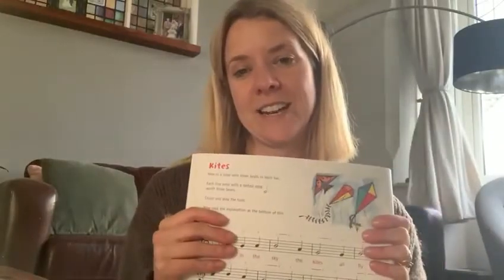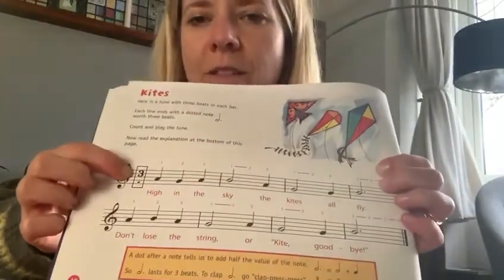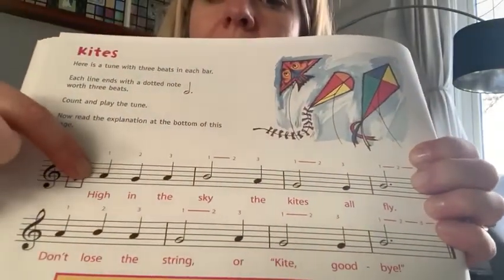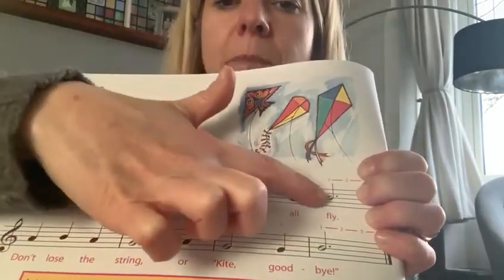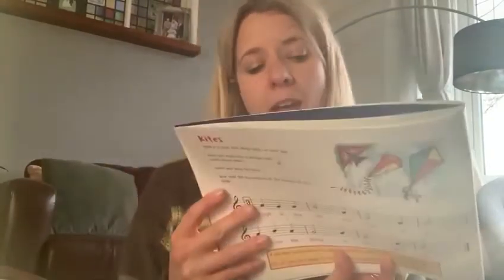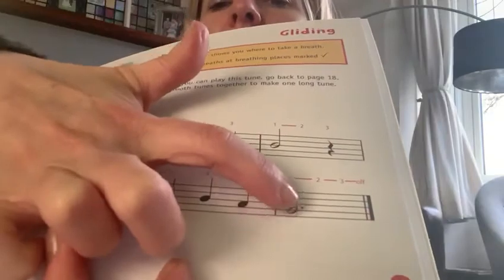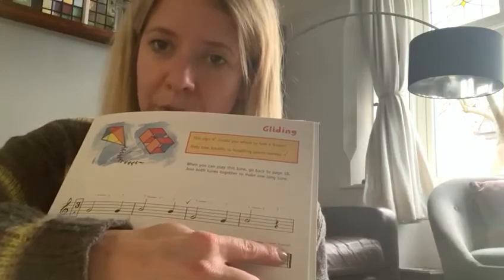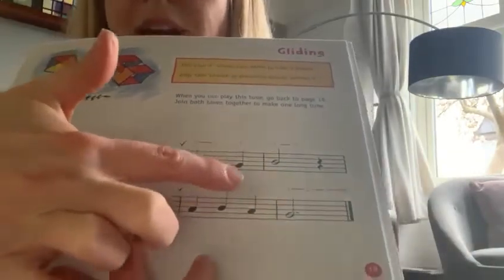The Recorder Club - Play At Home! Session 8 - Kites and Gliding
B A and G with these two lovely tunes in 3/4 time